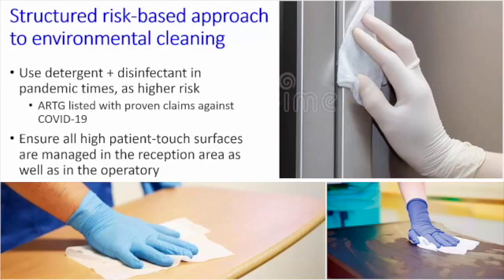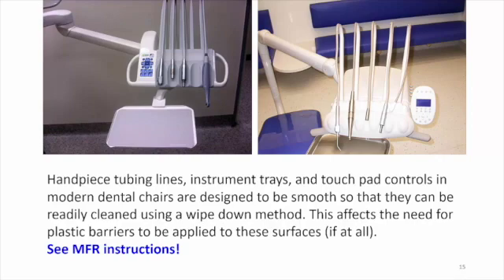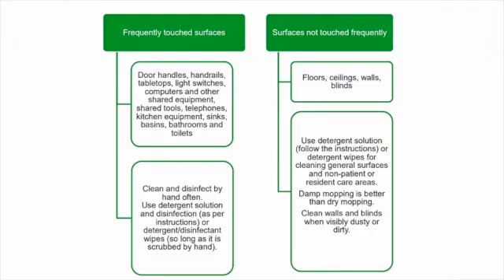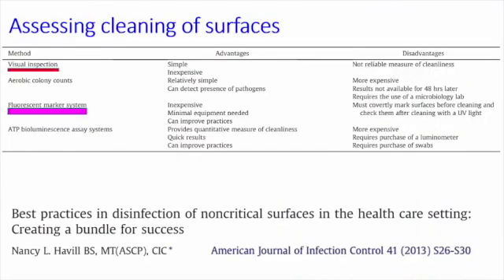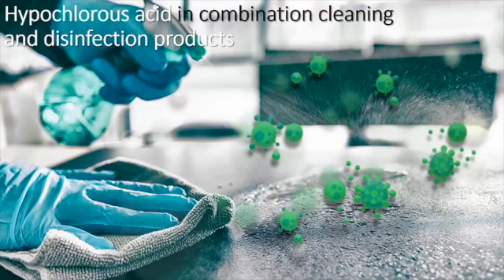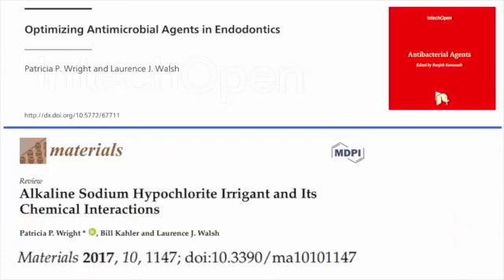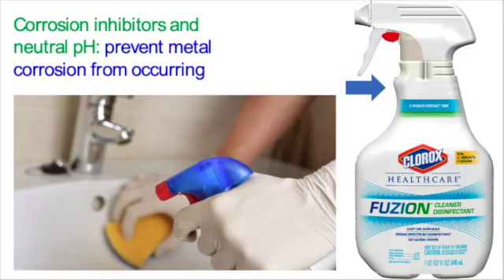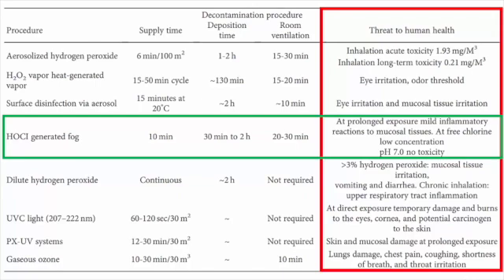Surface Management in Infection Control: Achieving Predictable Cleaning and Disinfection.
Webinar hosted by Emeritus Professor Walsh on Surface Management in Infection Control: Achieving Predictable Cleaning and Disinfection.